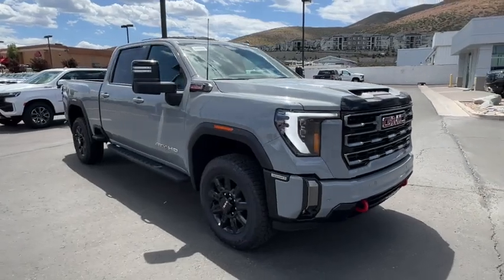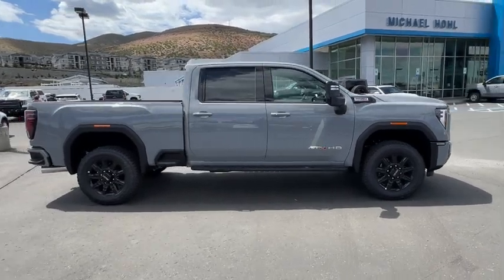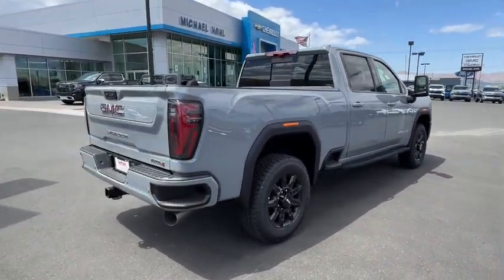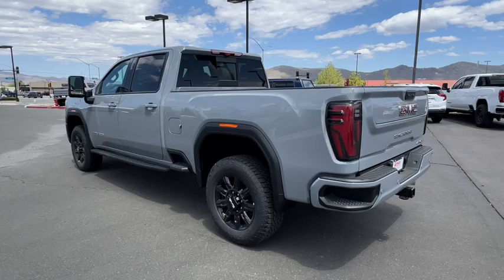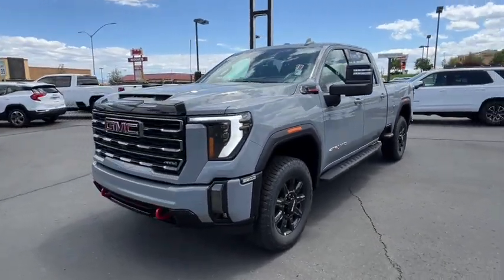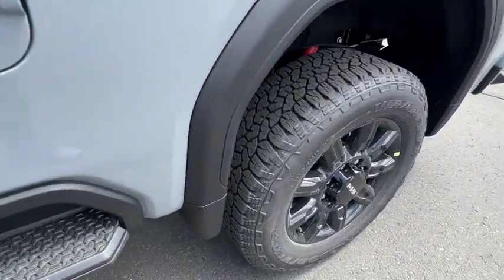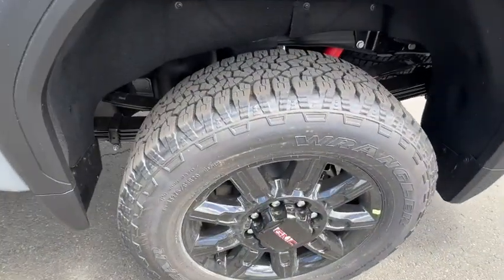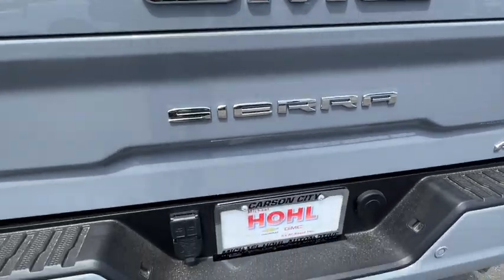2024 GMC Sierra_3500HD AT4 NV Carson City, Reno, Fernley, Lake Tahoe, Northern Nevada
New 2024 GMC Sierra_3500HD AT4 available at Michael Hohl GM Superstore located in 3700 S. Carson St, Carson City, NV, 89701. Servicing the Carson City, Reno, Fernley, Lake Tahoe, Northern Nevada area.
Please mention the stock GG24410 when you contact the dealership for this vehicle.